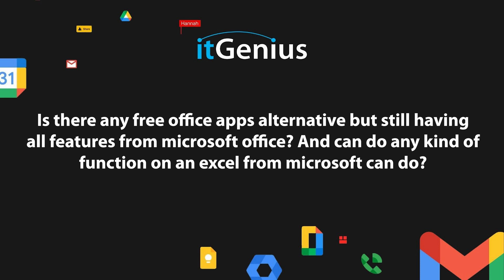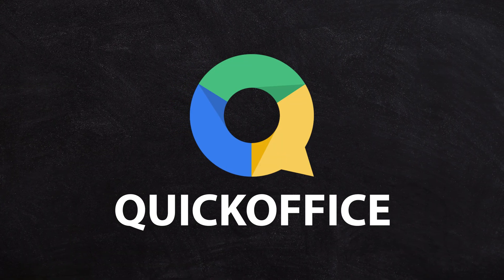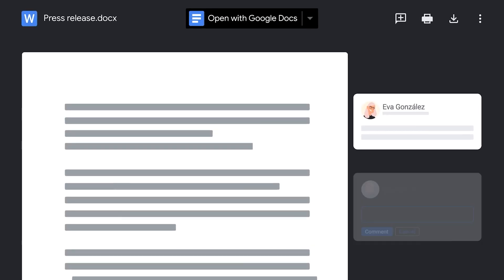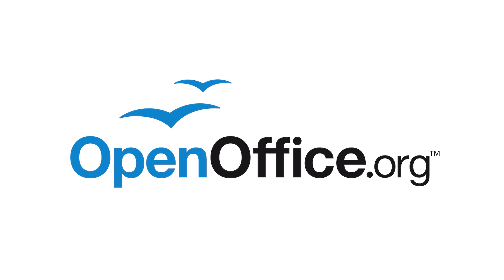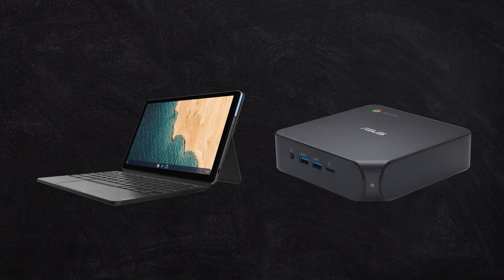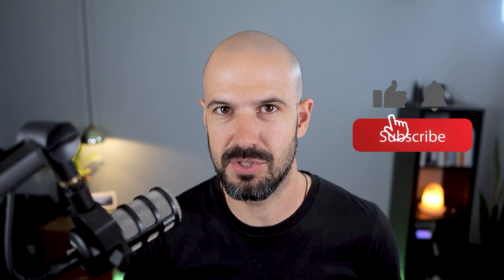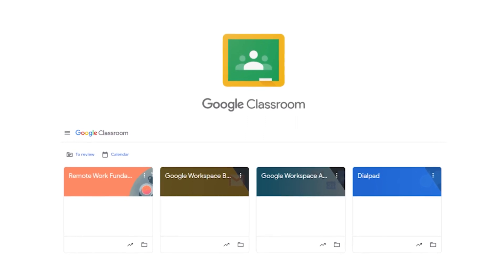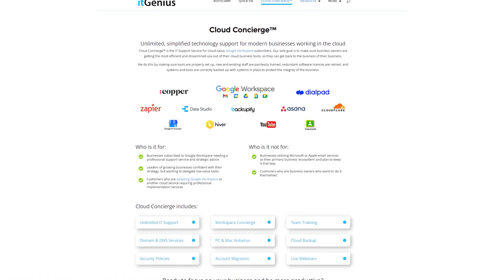FREE Microsoft Office Alternative Apps You Need To Check Out!